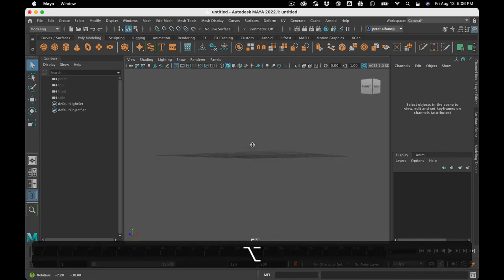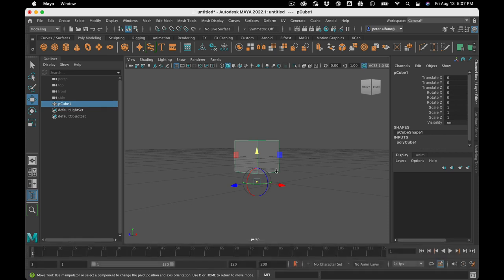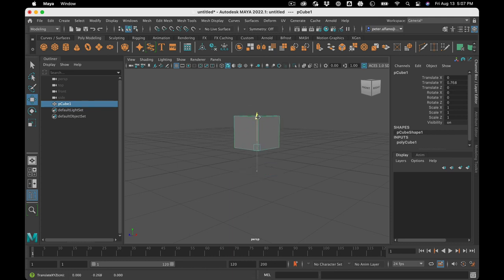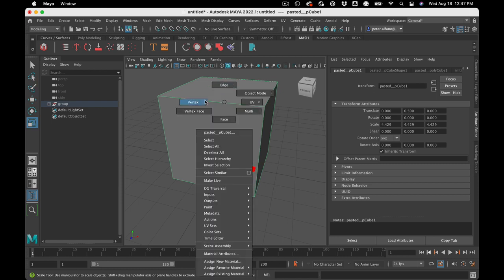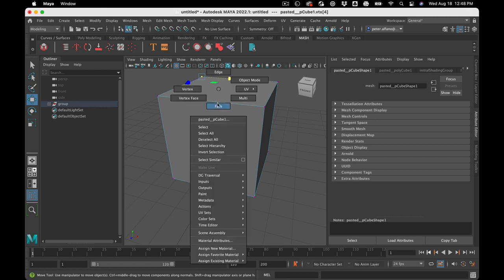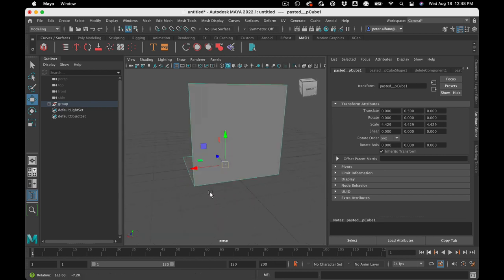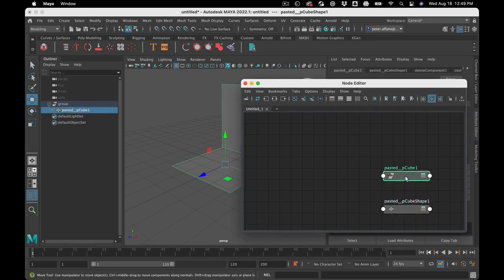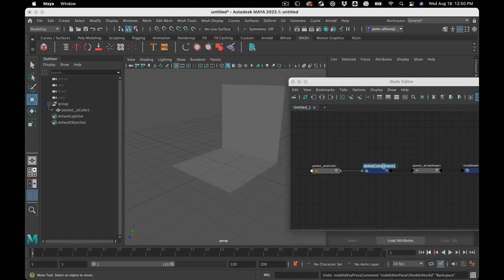1A.04 — Snapping, Components, Nodes & Pivots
Next, we'll create an extremely basic set from a cube. Doing so allows us to take a quick look at moving the pivot, geometry components, nodes, and history